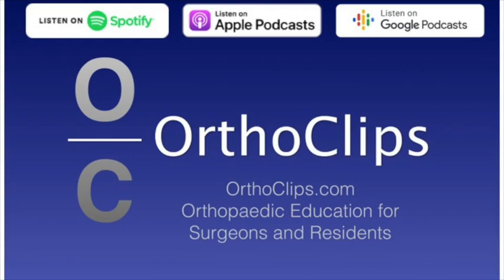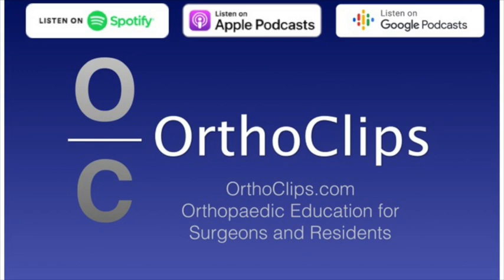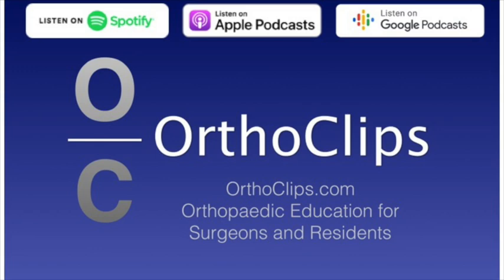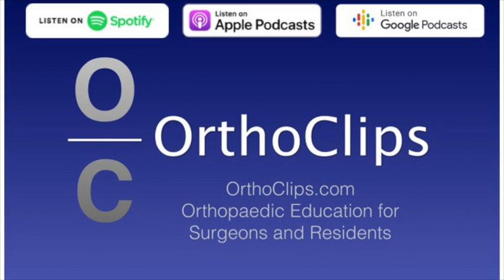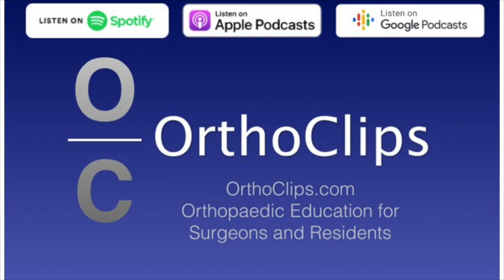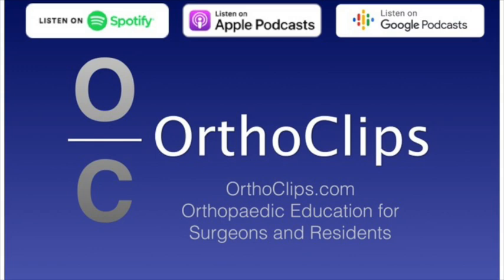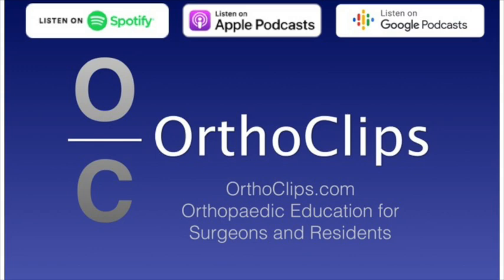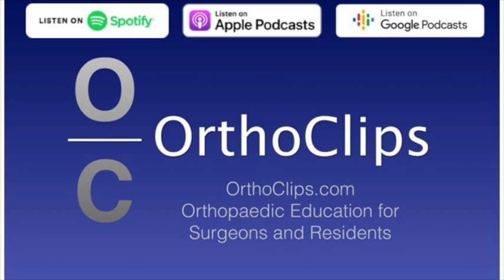Pre-op skin prep – Iodine vs chlorhexidine: Which is better?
In this episode, we review two recent randomized control trials investigating this question. “Skin Antisepsis before Surgical Fixation of Extremity Fractures” is a publication from the PREPARE trial in the February 2024 issue of the New England Journal of Medicine. This was a randomized control trial of over 6000 patients in which day investigated iodine versus chlorhexidine for skin prep of both closed and open extremity fracture surgery.

The second paper is in the August 20, 2024 issue of the Journal of the American American Medical Association entitled “Povidone Iodine vs Chlorhexidine Gluconate in Alcohol for Preoperative Skin Antisepsis
A Randomized Clinical Trial”. This was a multi center trial of over 3000 patients at three sites in Switzerland that looked at prevention of SSI and cardiac or abdominal surgery.

Results from both trials are discussed and in this season, we are introducing some surprisingly engaging artificial intelligence hosts. Enjoy.